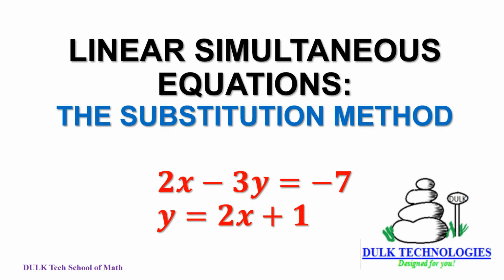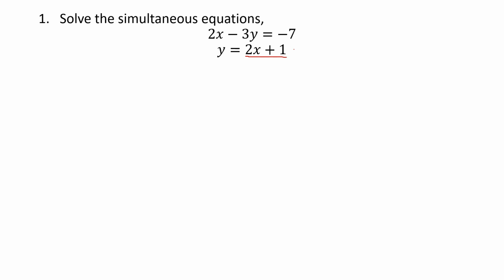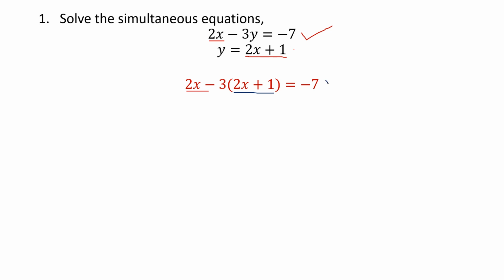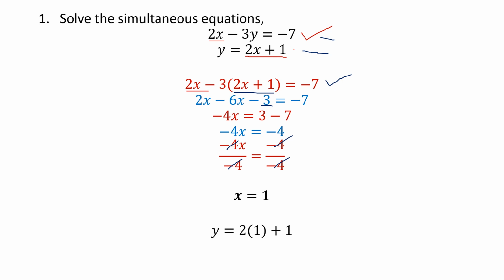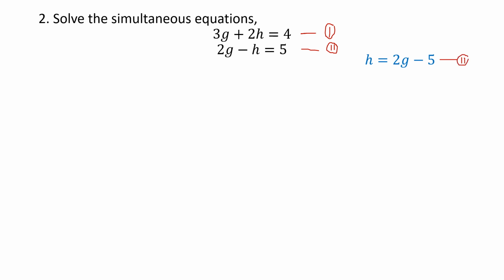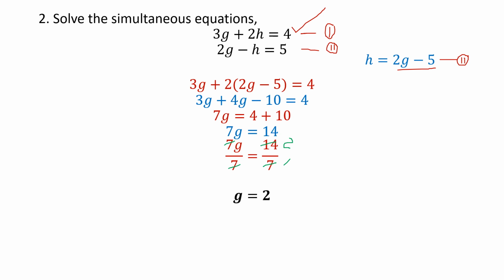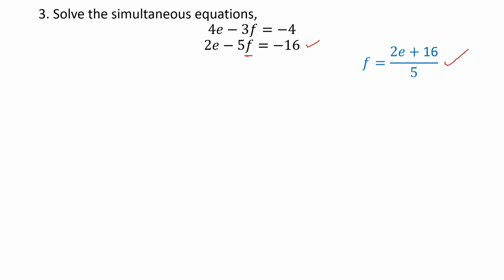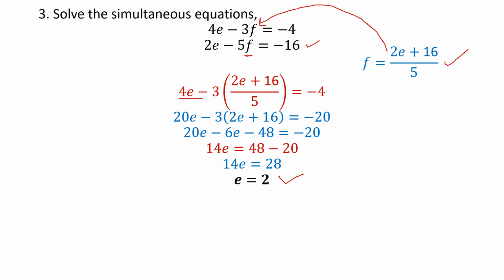Linear Simultaneous Equations : The Substitution Method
Learn how to solve simple linear simultaneous equations using the substitution method.  All steps are clearly stated and well explained.  Enjoy